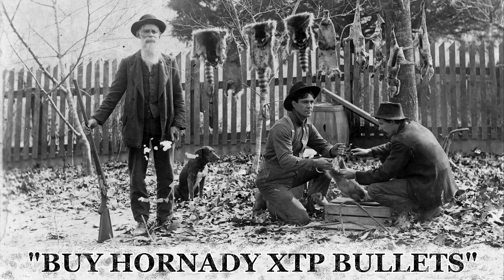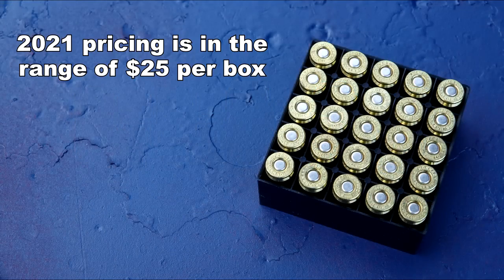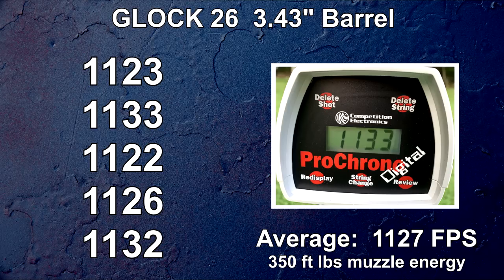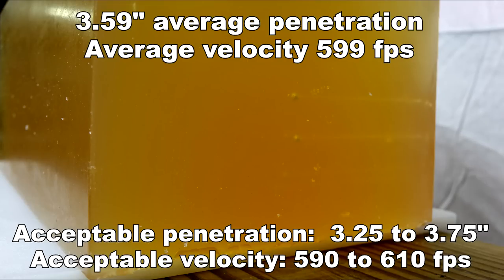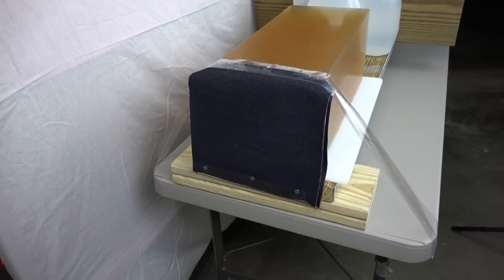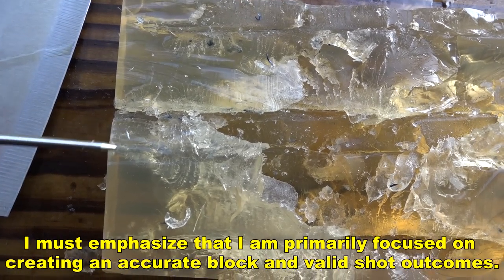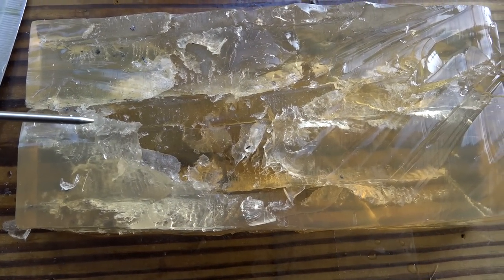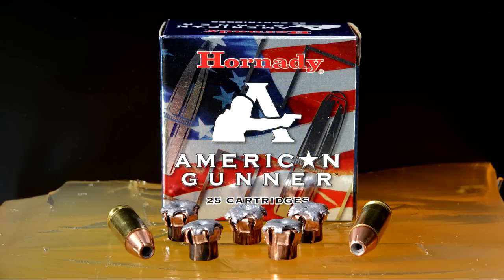AMMO REVIEW: 9mm +P 124 gr Hornady XTP in Calibrated Gel (2021)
Comprehensive review of 9mm +P 124 grain XTP JHP from Hornady.  Includes day/night shots, overview, chronograph velocities, 10% calibrated gel test with IWBA 4 layers denim, and summary.

All resources in this video were paid out of pocket.